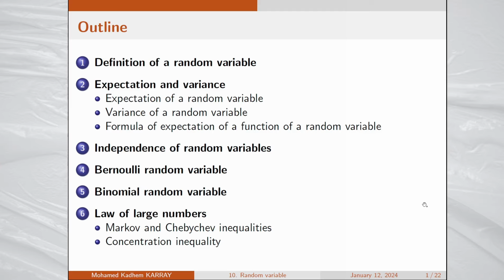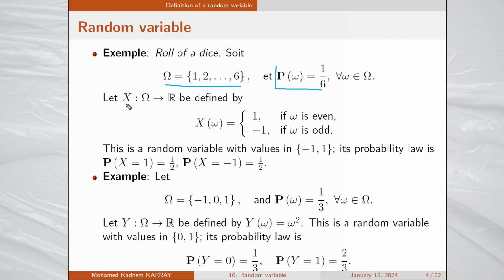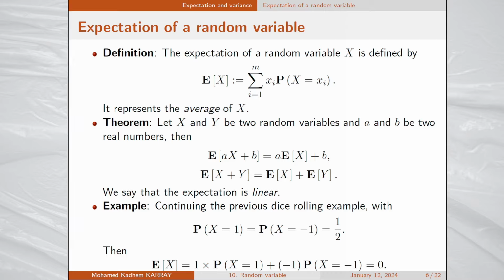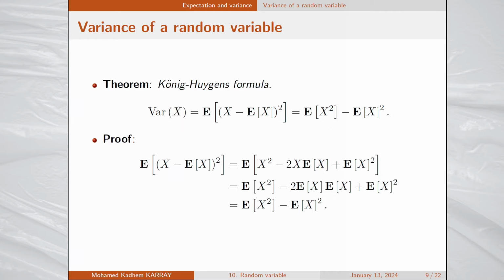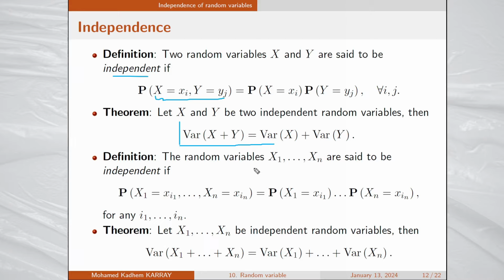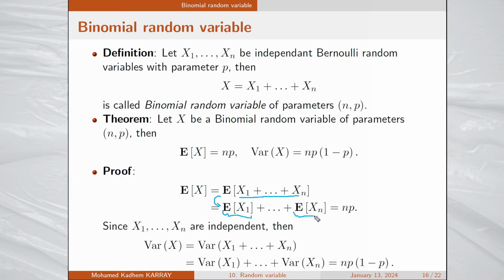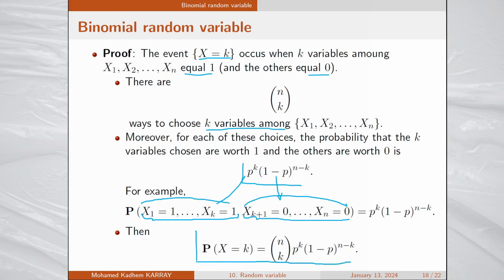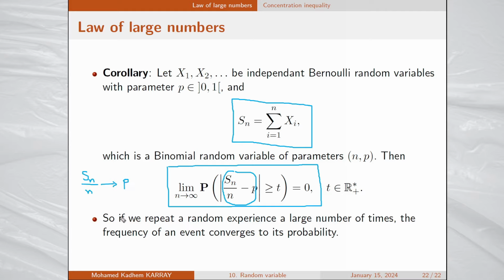HIGH SCHOOL #10 | Random variable | Maths course for Final high school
Maths lesson on "Random variable" for final High school year (Baccalaureate):
0:00 Introduction
0:49 Definition of a random variable
5:18 Expectation and variance
    5:26 Expectation of a random variable
    8:06 Variance of a random variable
    12:26 Formula of expectation of a function of a random variable
13:17 Independence of random variables
15:04 Bernoulli random variable
17:01 Binomial random variable
22:01 Law of large numbers
    22:08 Markov and Chebychev inequalities
    22:02 Concentration inequality